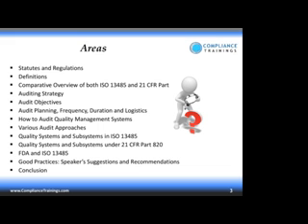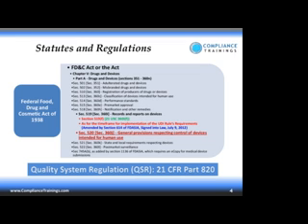Implementing an Internal Audit Program of QMA, Persisting to ISO 13485 and 21 CFR Part 820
This webinar is intended to help you adequately develop an internal audit program of a firm’s quality management system (QMS) as required by ISO 13485 or 21 CFR Part 820.

21 CFR 820.22 states “Each manufacturer shall establish procedures for quality audits and conduct such audits to assure that the quality system is in compliance with the established quality system requirements and to determine the effectiveness of the quality system.”

This webinar will provide great opportunities to help you adequately establish your internal quality audit program with increased awareness and familiarity by employing risk- and process-based approaches pursuant to both ISO 13485 and 21 CFR 820.22.

At the end of the webinar, you will become familiar with the regulatory requirements for establishing an adequate internal audit program while bringing great benefits and added values to your firm’s quality management system and contributing to saving an enormous amount of resources.

This webinar is a must to attend to ensure the adequacy of your internal audit program in conformity with the requirements set out in the ISO 13485 and 21 CFR 820.22.